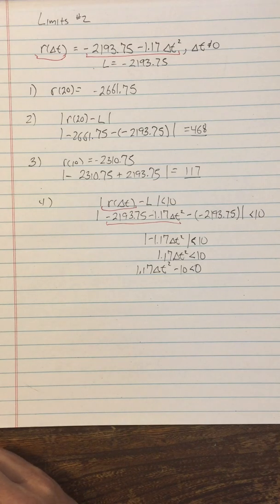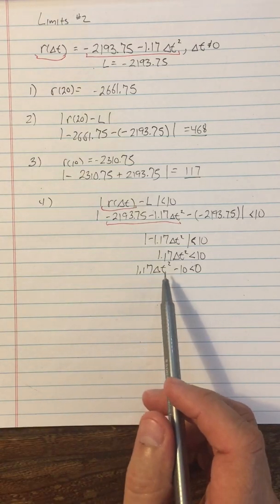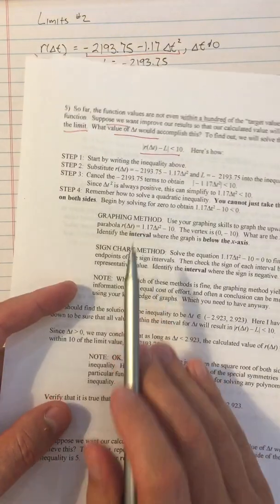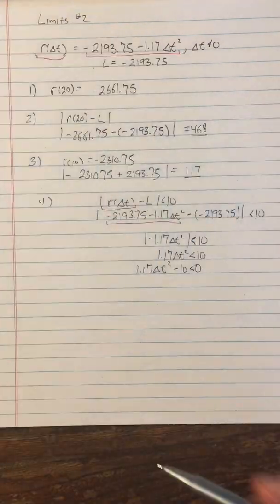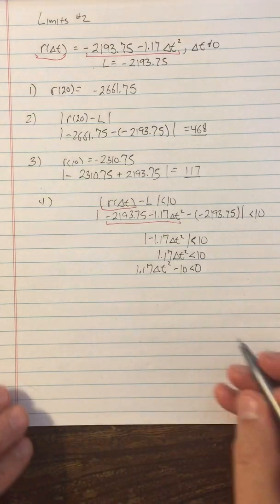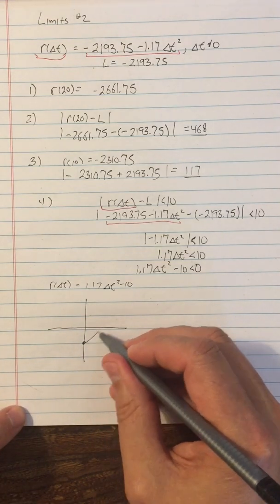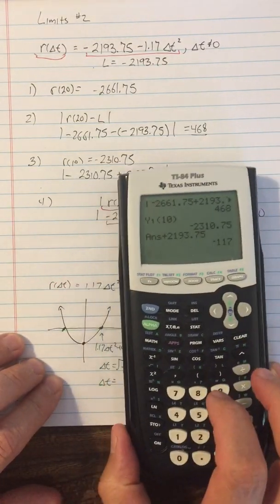Limits #2 Part 3